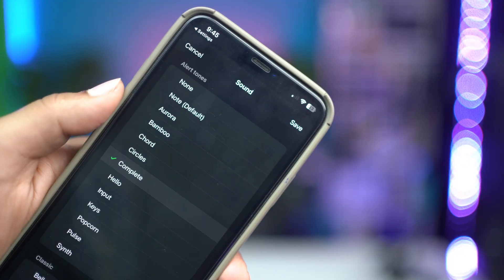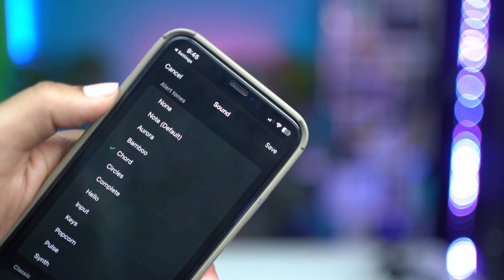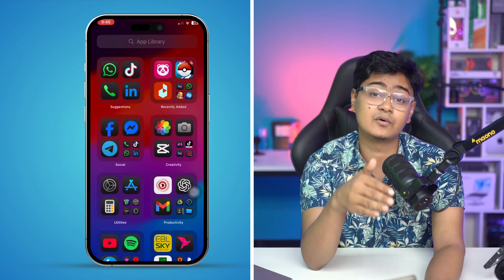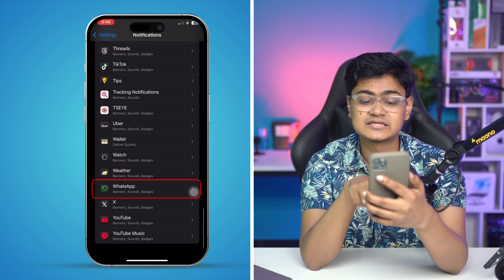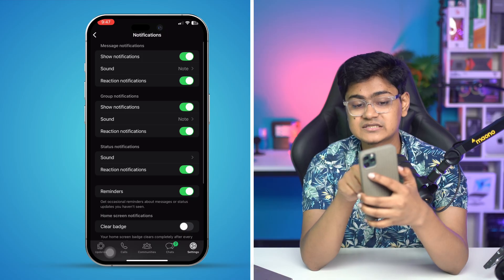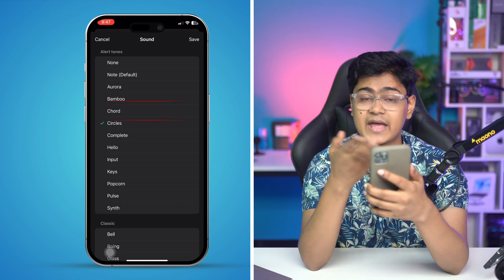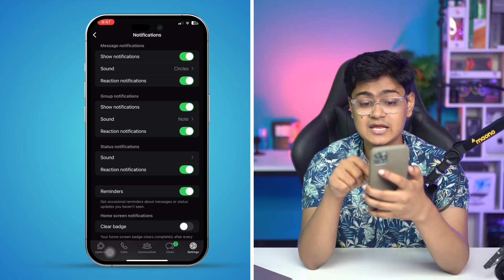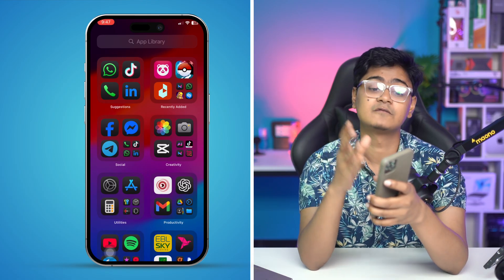How to Set a Different Tone for Text Messages on WhatsApp on iPhone | Customize Notification Sound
Want to set a custom notification tone for text messages on WhatsApp for your iPhone? In this video, I’ll show you how to change the notification sound for WhatsApp messages, so you can easily identify when someone texts you without looking at your phone!

By following these simple steps, you can set a unique tone for WhatsApp messages and make sure you never miss an important message. Whether you want to use a pre-set tone or a custom sound, I’ve got you covered with easy-to-follow instructions.